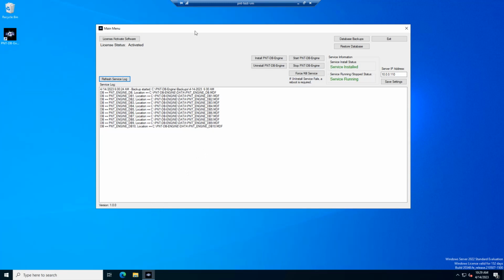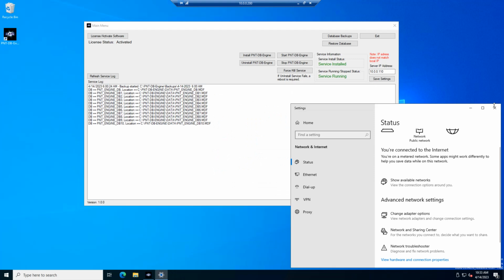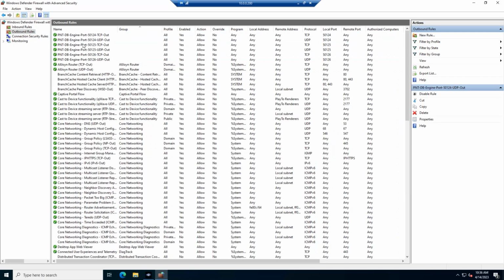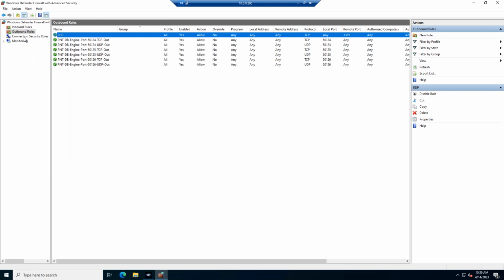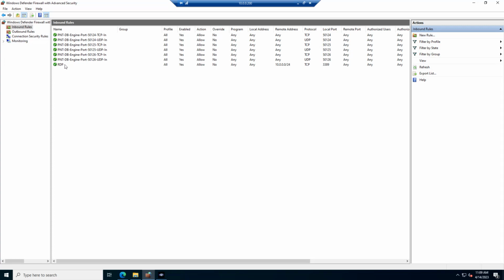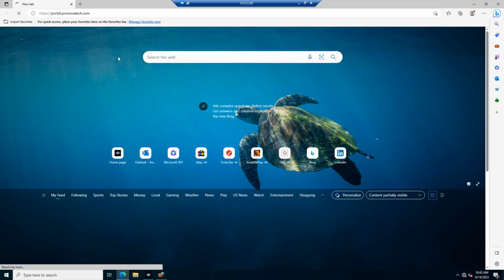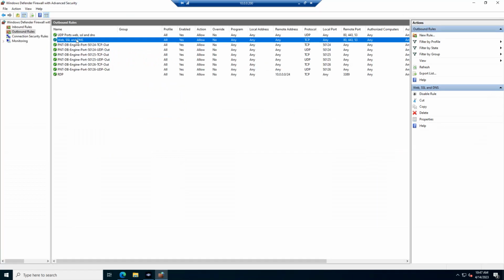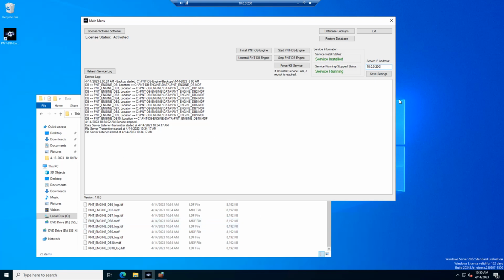PNT DB Engine Advanced IP address, Firewall and Networking